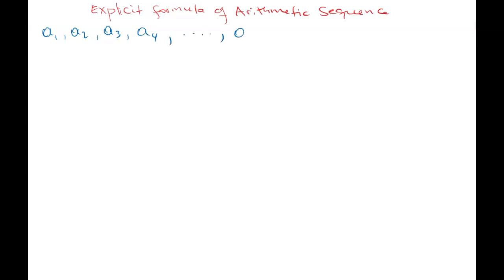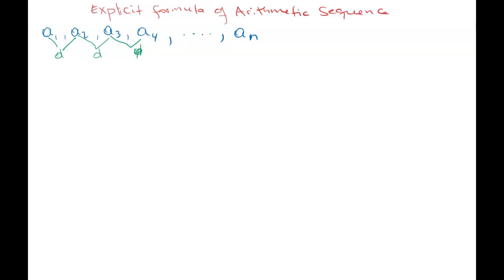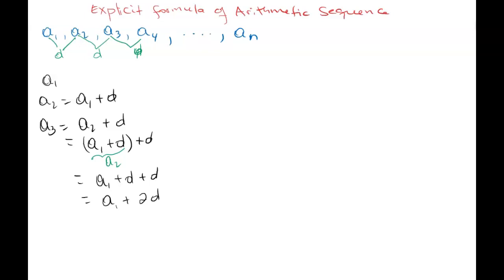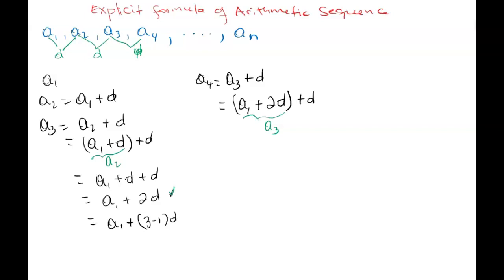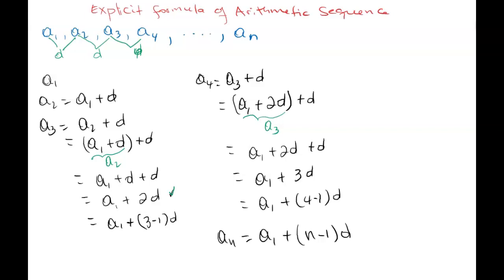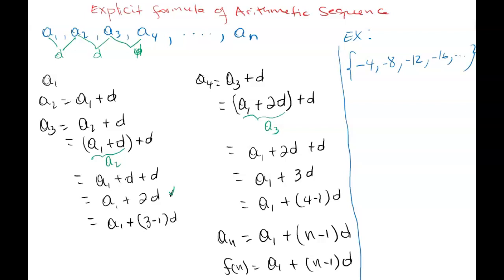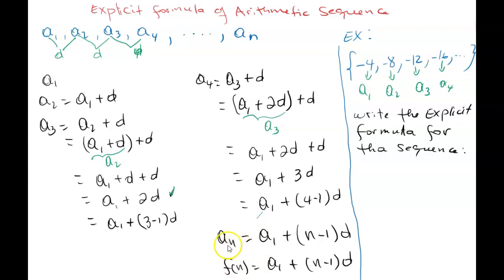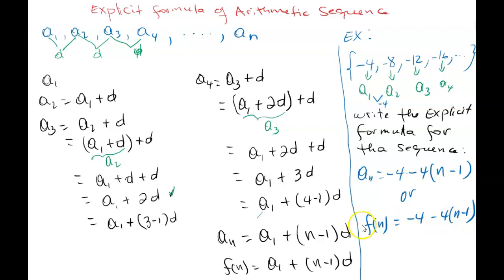explicit formula for Arithmetic Sequence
write the explicit formula for Arithmetic Sequence